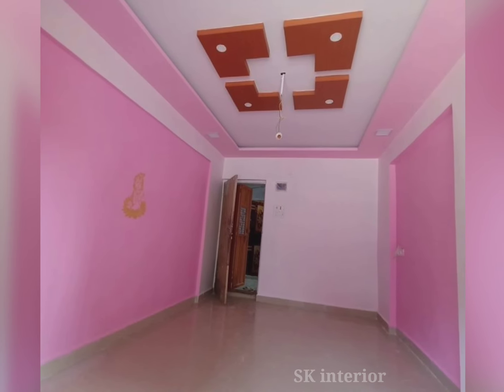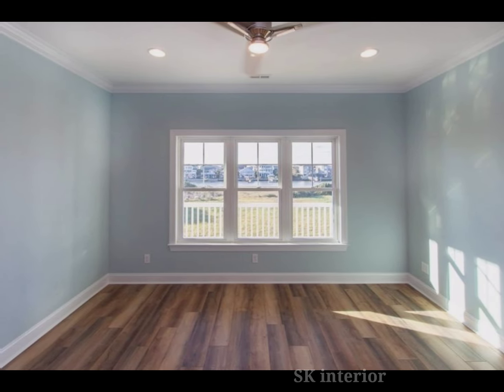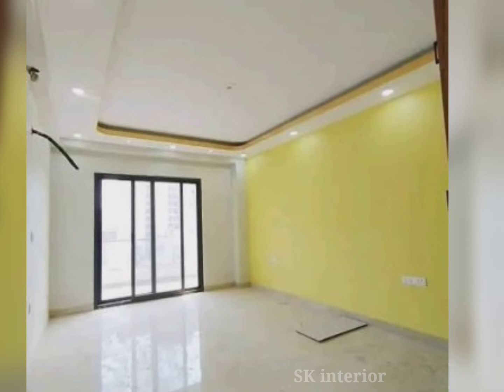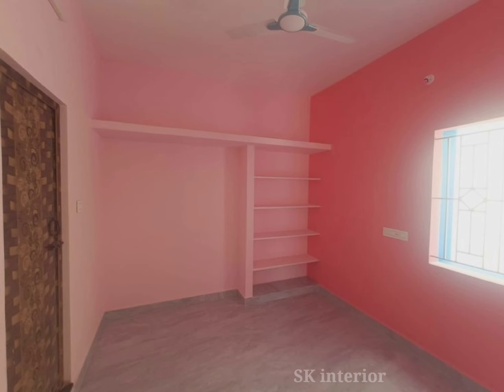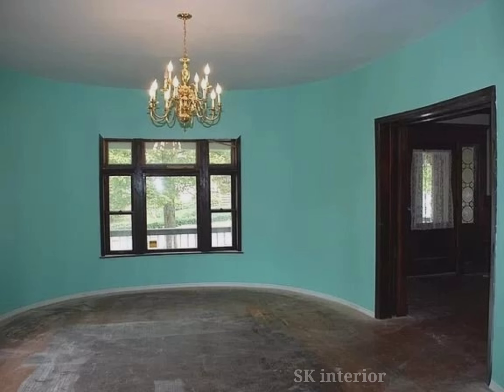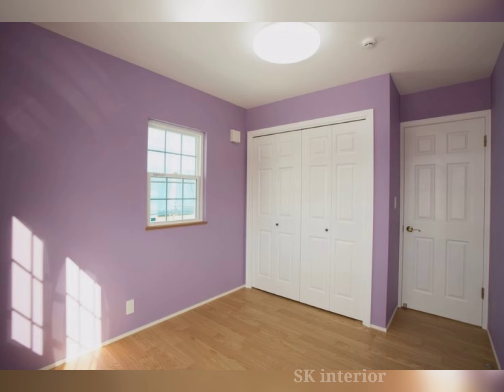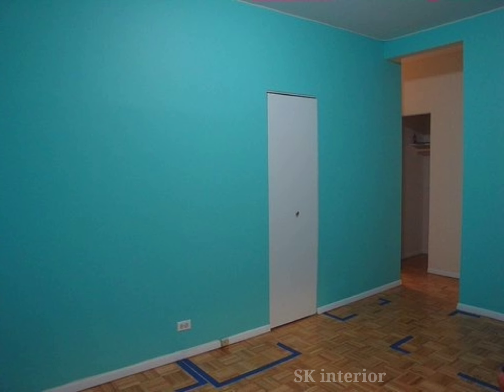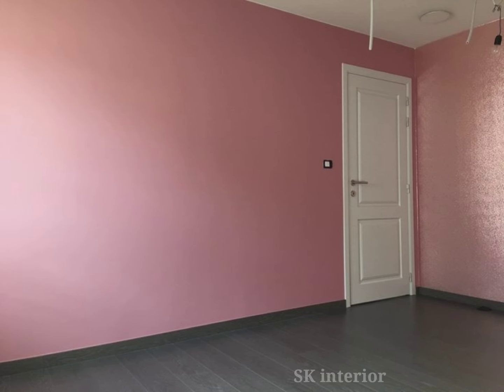Latest Room Colour Design 2024 || Wall Painting Design Ideas || Wall Colour Combination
Your Questions:
latest wall painting design ideas
wall painting design ideas
room paint design
wall painting
wall colour combination
room colour combination
room colour design
house colour design
home colour design
house painting colours